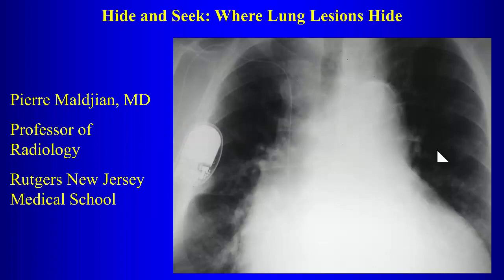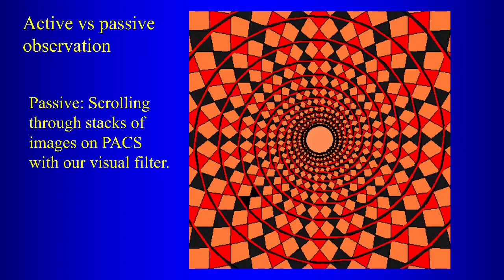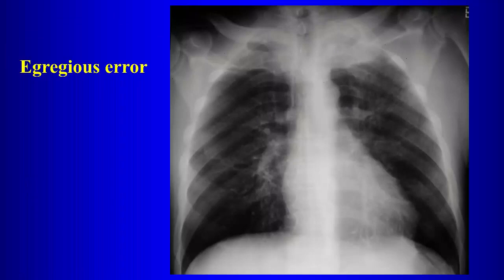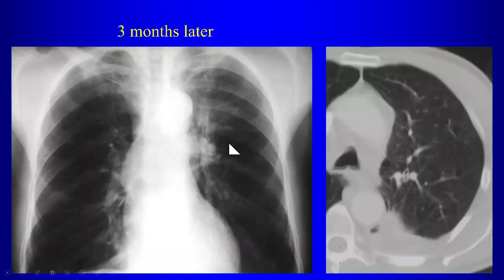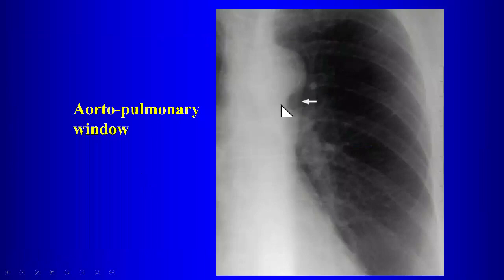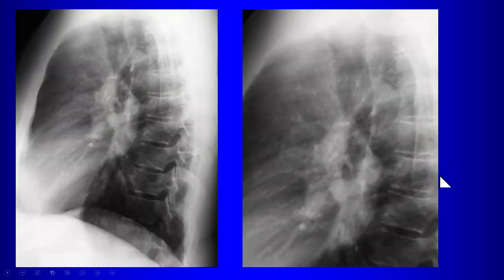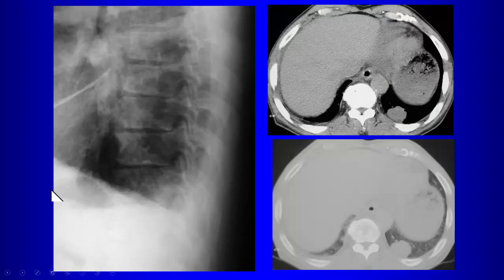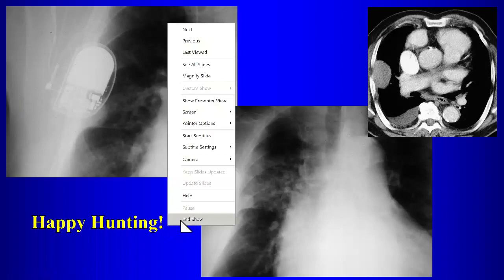3d Where Lesions Hide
Blind spots on chest radiographs where lesions are easily missed